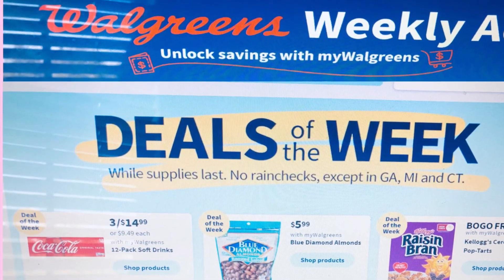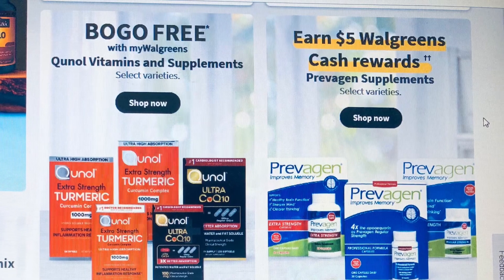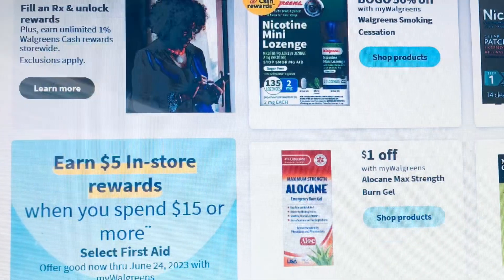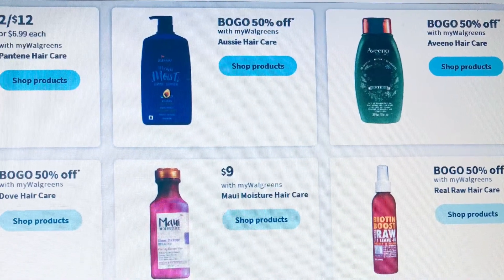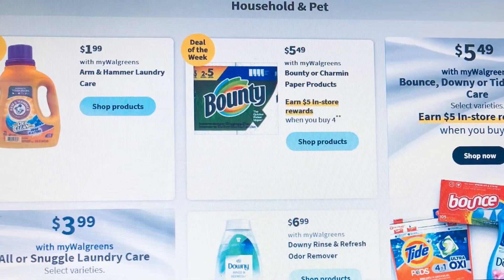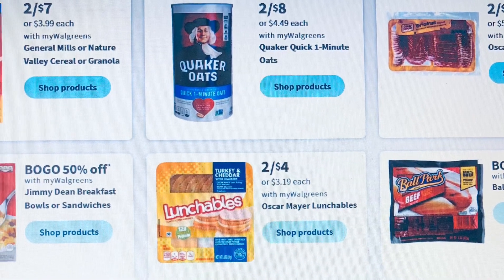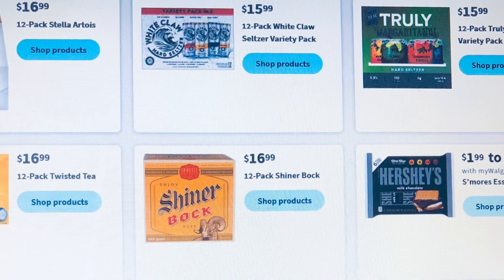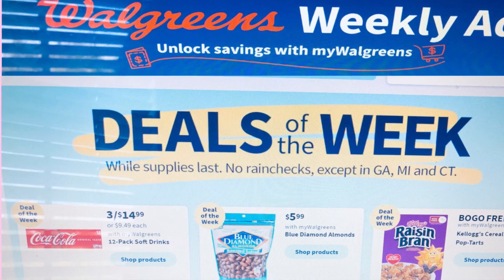WALGREENS AD PREVIEW||06/11-06/17